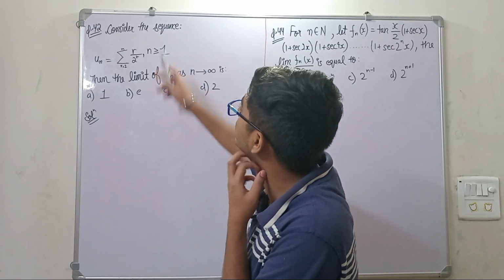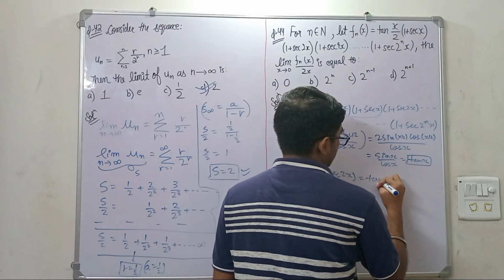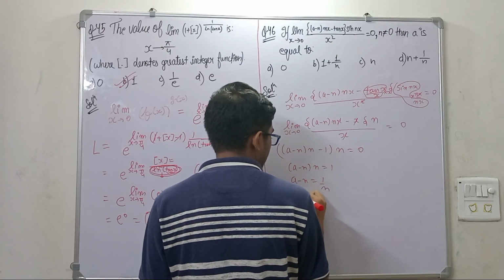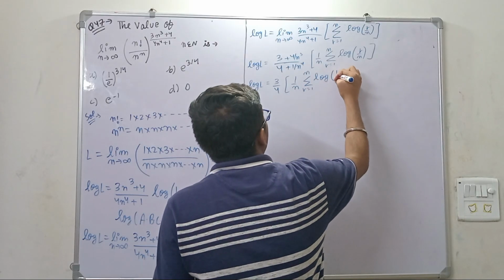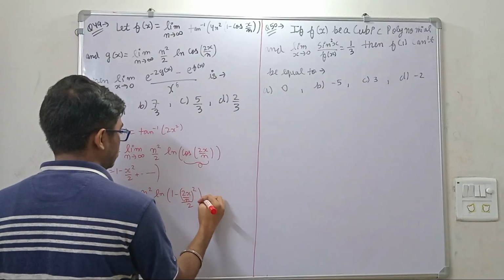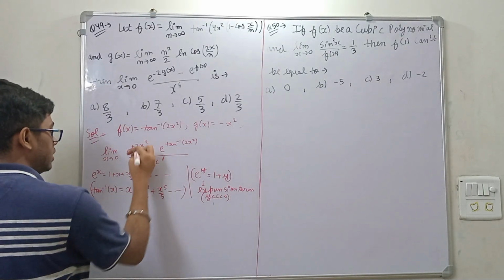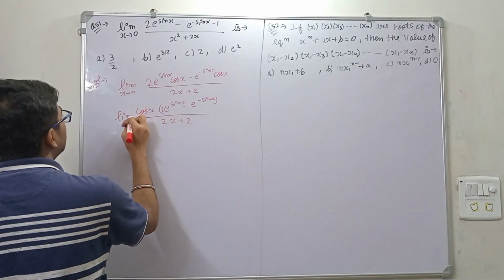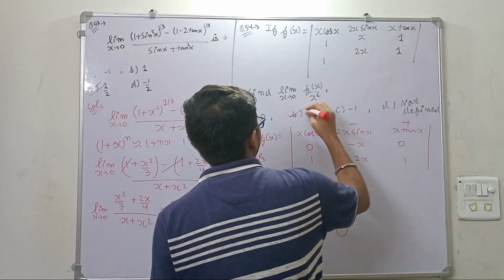Black book solutions part-5 question (41-54)...